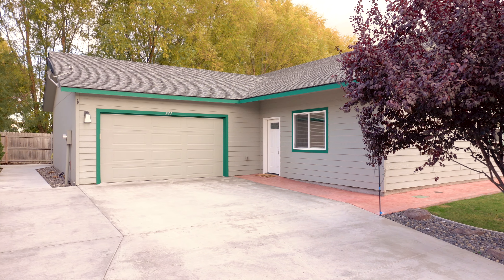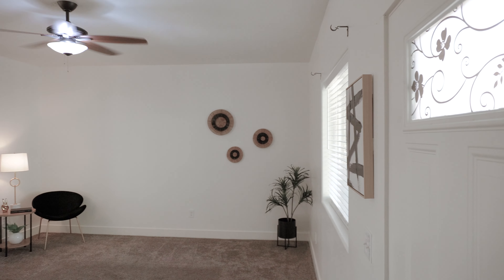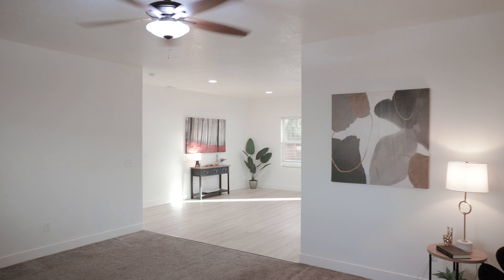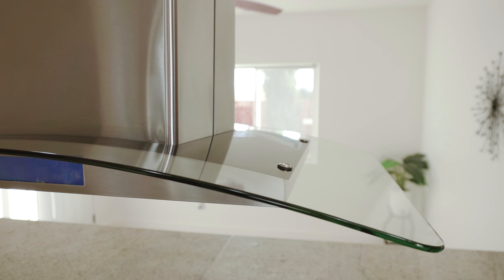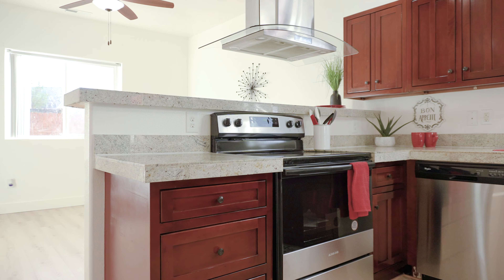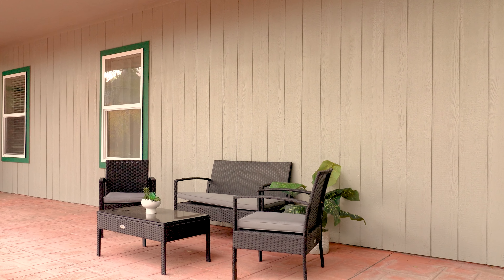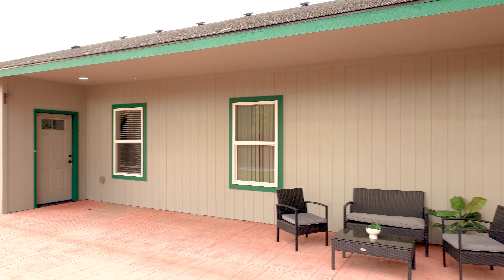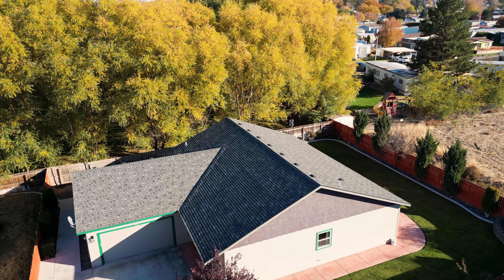MODERN LIVING IN HERMISTON, OREGON!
931 sw 14 Pl. Hermiston OR. Step inside this stunning home packed with upscale amenities and modern features! From the bright, open interior with high ceilings and a move-in-ready kitchen to the luxurious primary bathroom and stylish finishes, this property is designed for modern living. Outside, enjoy a beautifully landscaped yard with a stamped concrete patio, perfect for entertaining. Tucked away on a private lot, this home offers unmatched comfort and seclusion. Watch the full tour and discover your dream home today!
🙋🏾‍♂️Alex Arroyo
🗣 Hablo Español
Bright Real Estate Group - Brokered by Real Broker
Agent is licensed in Oregon.